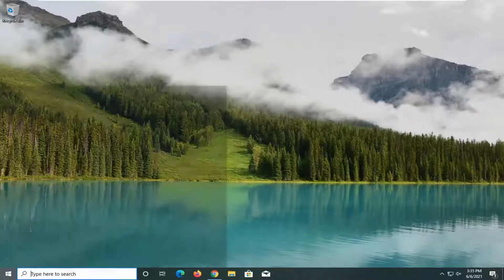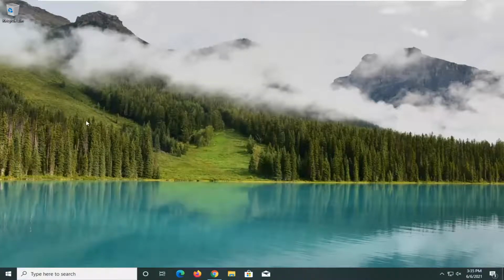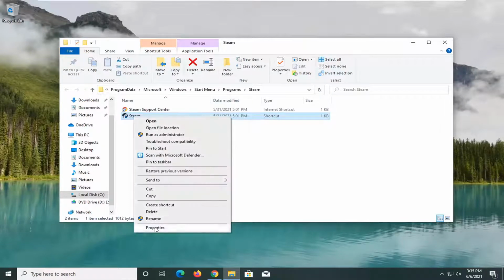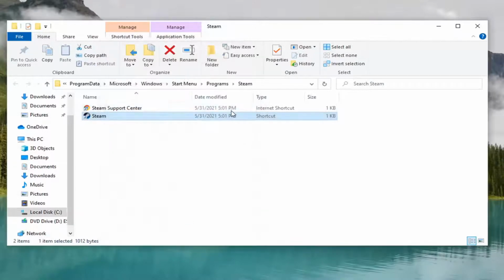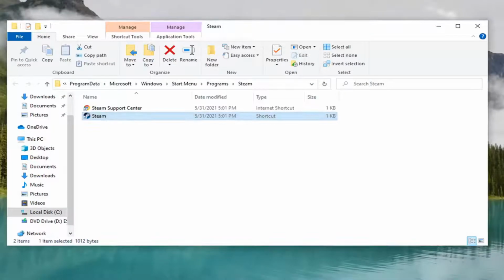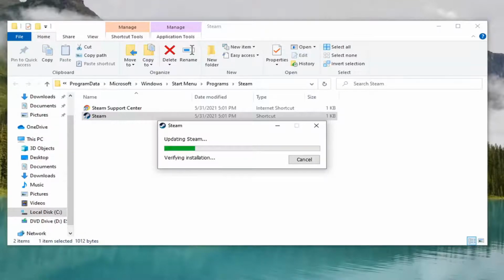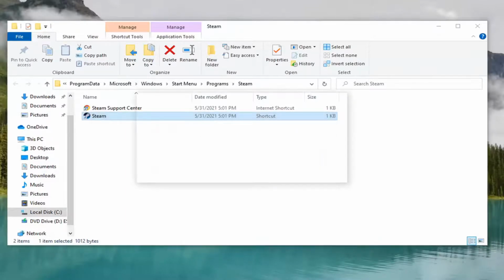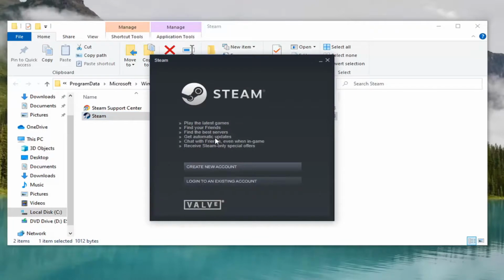Steam Disk Write Error on DOTA 2 on Windows 10 FIX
The Steam disk write error can occur when you're downloading or updating a game you bought on the Steam platform. These messages typically appear when you attempt to install or download a new game or attempt to update a game that you previously installed. It can also appear when you attempt to launch a game that needs an update.

Steam Disk Write error occurs when the game being downloaded or installed cannot be written to the disk/drive.  Users encounter following type of error messages when they try to install or update a game in the Steam client:

An error has occurred while installing [game title].